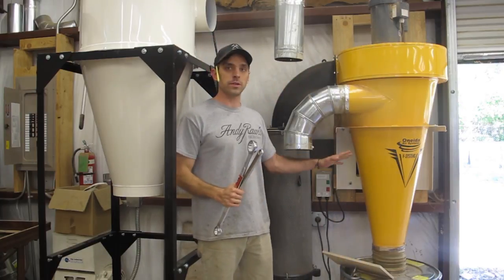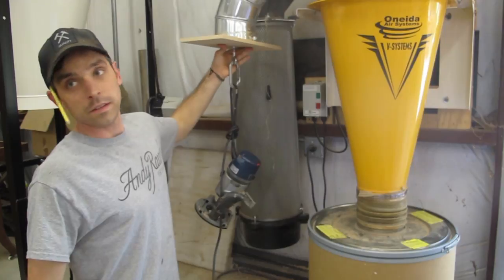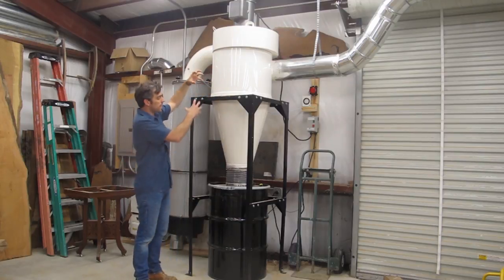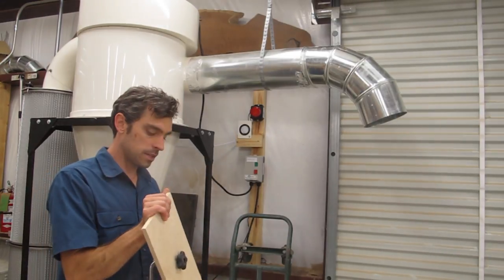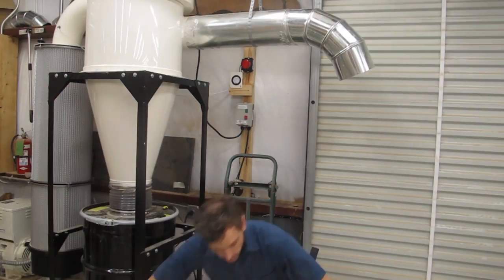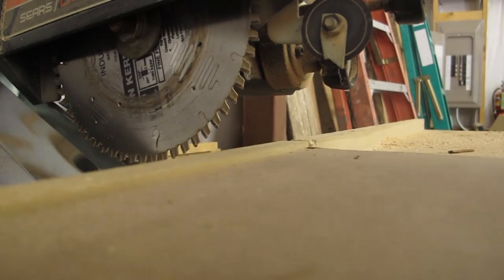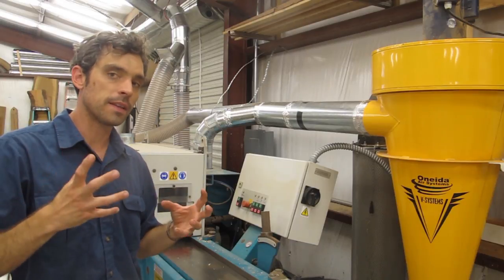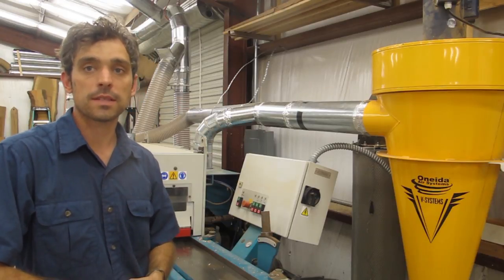This Oneida Dust Collector Has Some Serious Suction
Watch as I put my two Oneida dust collectors to the test!

Oneida Air Systems is a small company building high quality innovative dust collection systems.  They build everything here in the U.S.A. from high quality materials.  It's important to understand the dangers of the fine dust that wood shops create.  Long term exposure can cause serious health problems and that's why I use and promote Oneida products.  There cyclone systems are excellent at filtering out the fine dust particles that are dangerous for woodworkers health. They provides systems for both the small hobbyist woodworker and the larger professional shops.